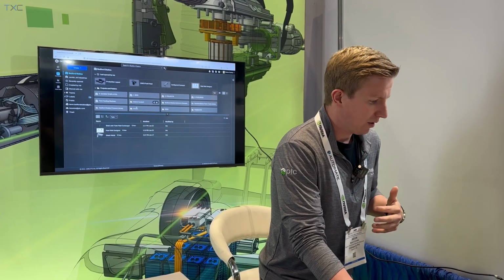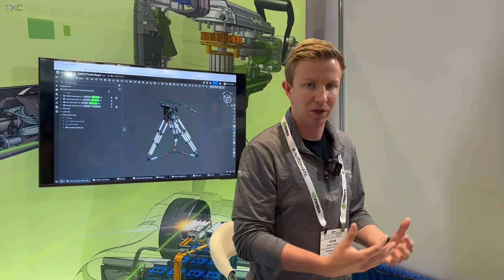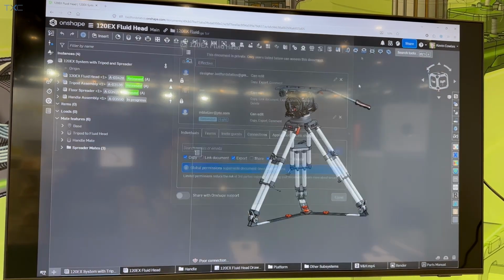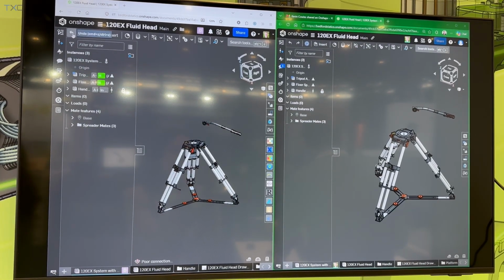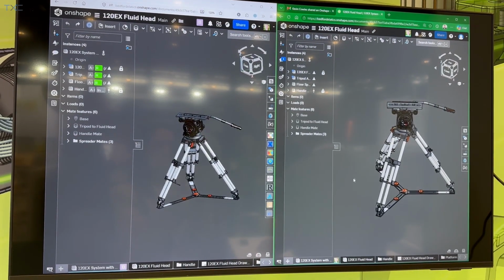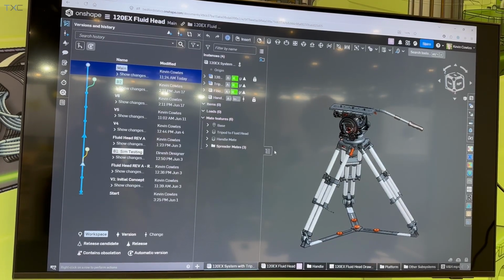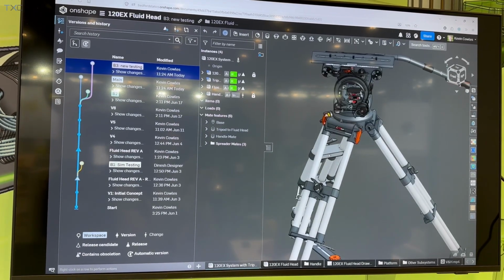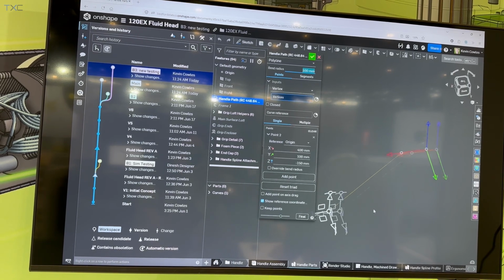How Cloud Architecture & AI Agents Are Transforming Modern CAD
Traditional CAD software relies on static local files, causing version control headaches and bottlenecking team workflows. In this video, see how @OnshapeInc's database-driven cloud infrastructure enables true parallel design, software-style branching and automated AI workflows.

What you’ll learn in this video:
- Real-time collaboration: How multiple engineers can work live in the same model without localized file lockouts.
- Complete history tracking & branching: Using git-style branching/merging to test design variations and sandbox AI changes safely.
- Text-to-feature CAD: Utilizing open-source FeatureScript and AI models to generate custom, repeatable CAD features on the fly.